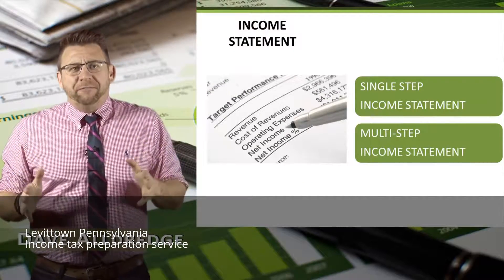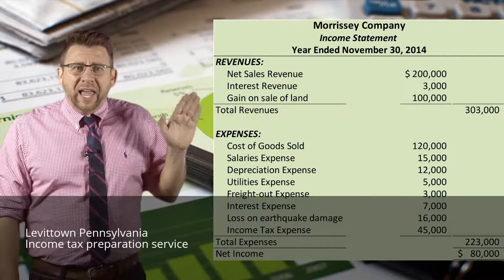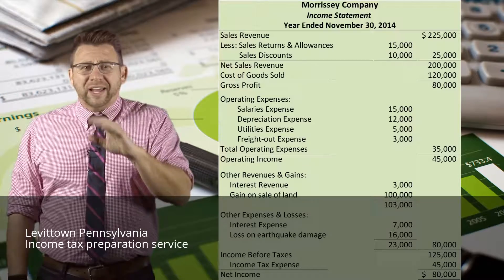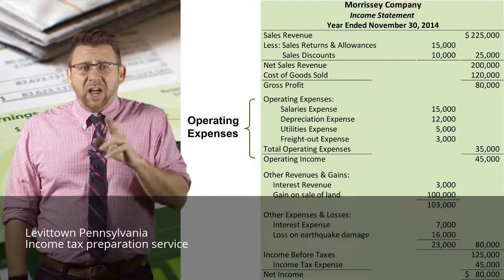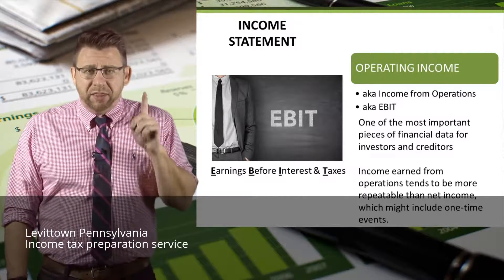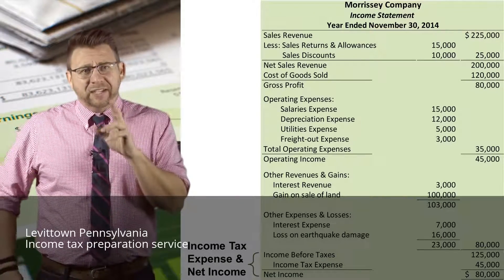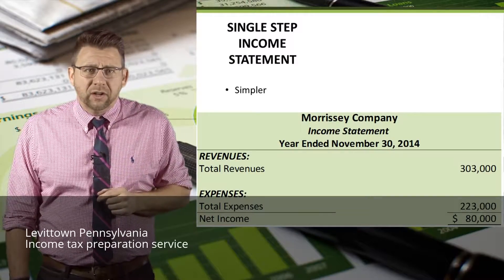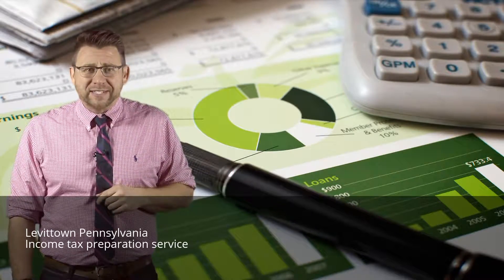federal income tax services near me Levittown Pennsylvania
Levittown Pennsylvania Income tax preparation service